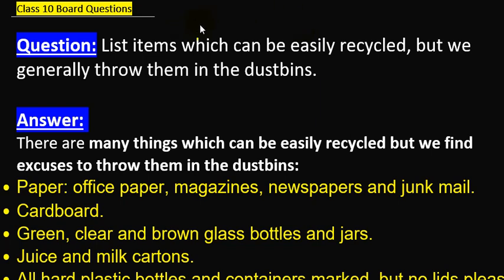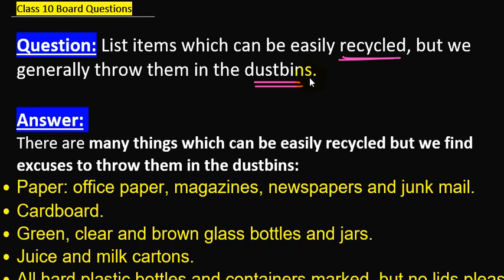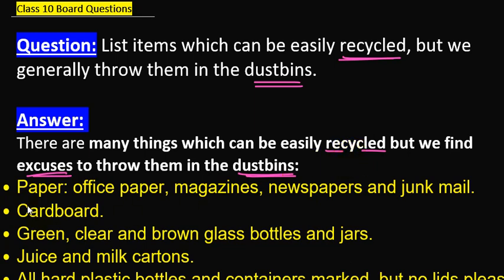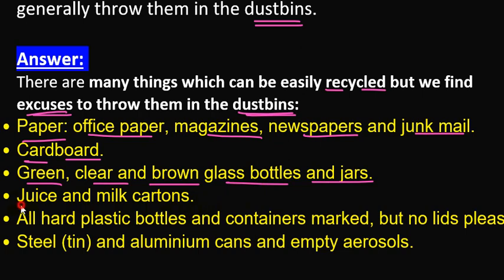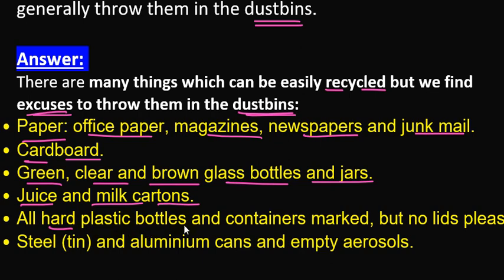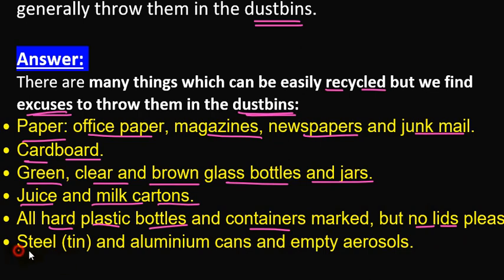List items which can be easily recycled, but we generally throw them in the dustbins.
Question: List items which can be easily recycled, but we generally throw them in the dustbins.

Answer:
There are many things which can be easily recycled but we find excuses to throw them in the dustbins:
• Paper: office paper, magazines, newspapers and junk mail.
• Cardboard.
• Green, clear and brown glass bottles and jars.
• Juice and milk cartons.
• All hard plastic bottles and containers marked, but no lids please.
• Steel (tin) and aluminum cans and empty aerosols.